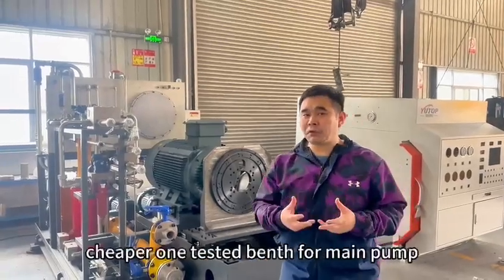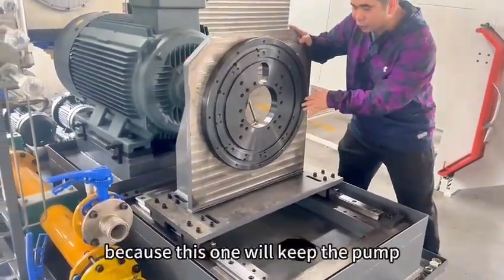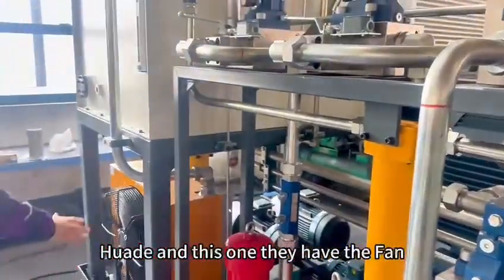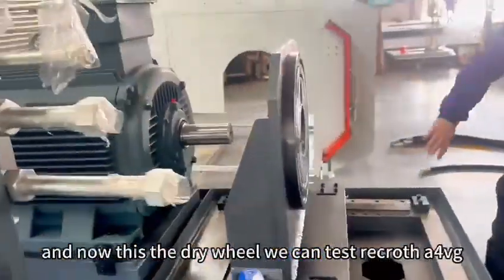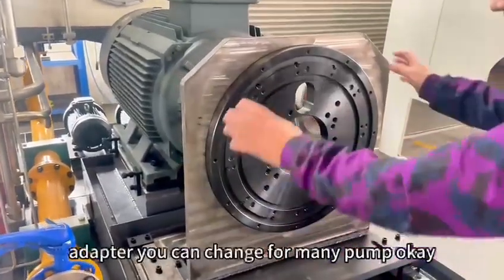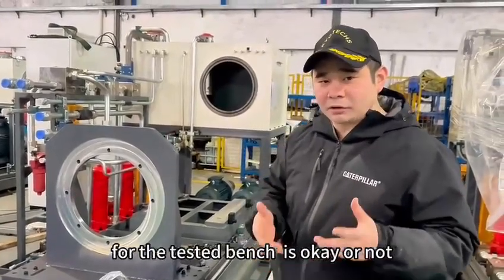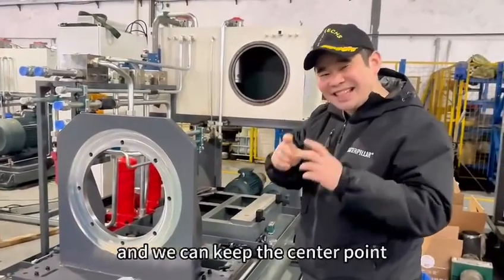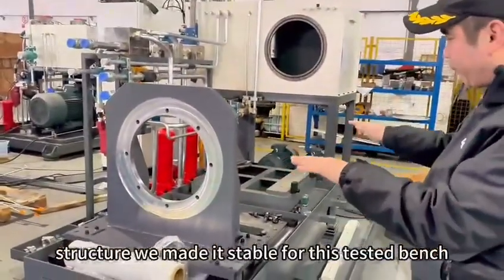Engine inspection video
Do you know our quality of test bench ？Kyotechs offer you good price than before by less 18% of total price ！
We have 110Kw，160kw ，180kw ，and we do the structure and you only do install is ok！
We can put your logo on it for caterpillar ，hitachi，komatsu，kawasaki ，hyundai！